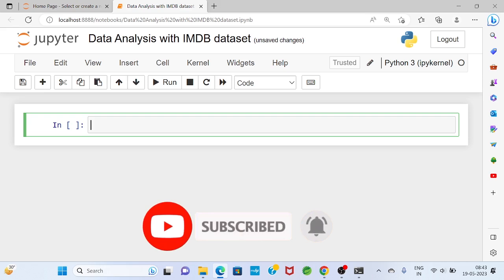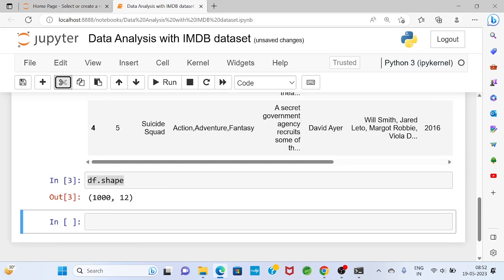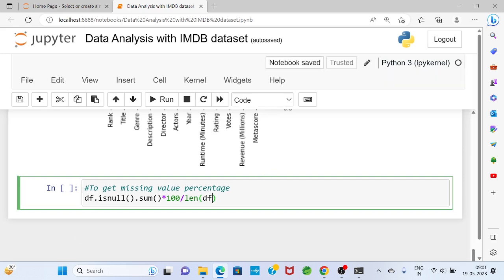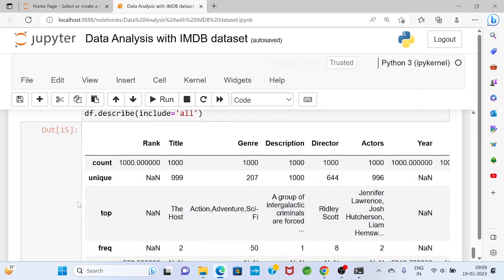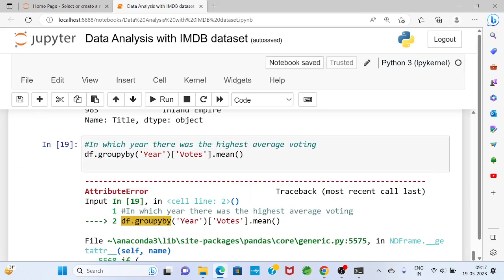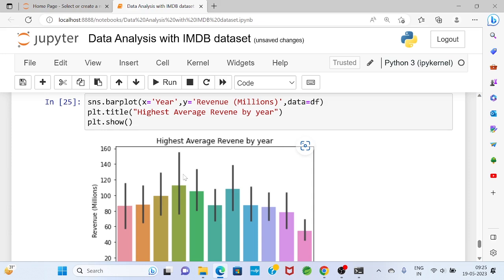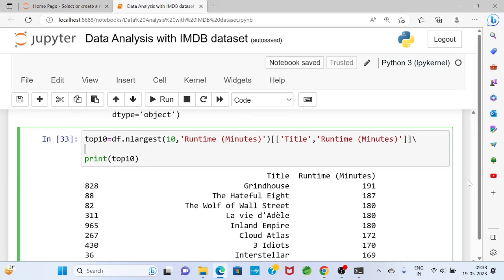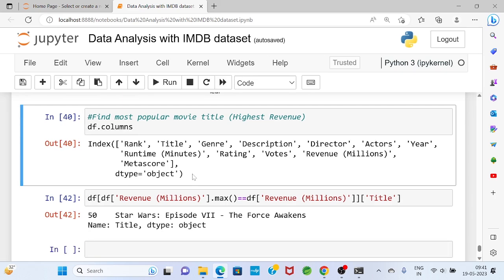Data Analysis with Python Pandas Project | IMDB Movie Kaggle Dataset | Silan Software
Here In this video we have considered IMDB dataset from Kaggle and we have done analysis using pandas, matplotlib, and seaborn library in detail.

| Thanks |